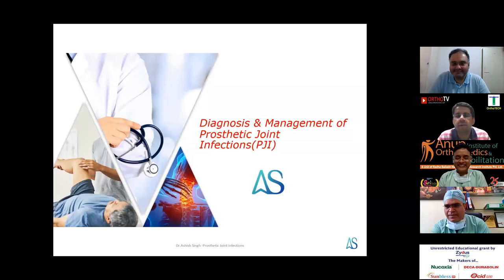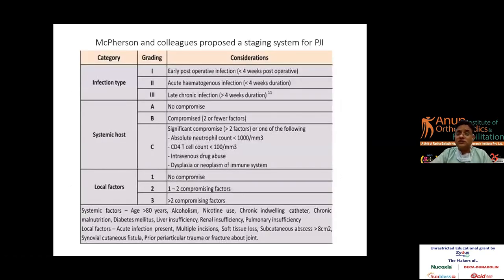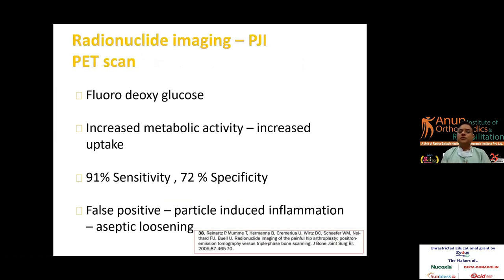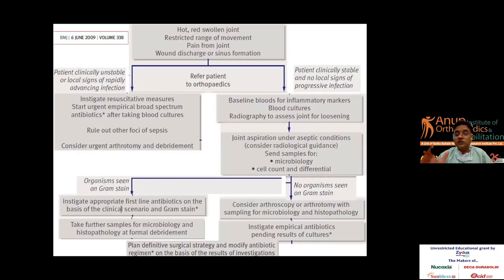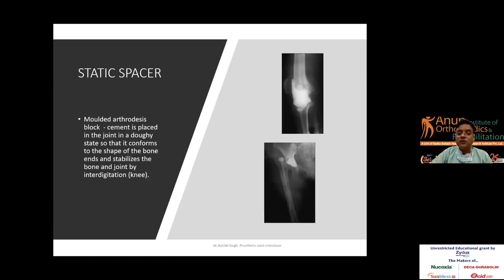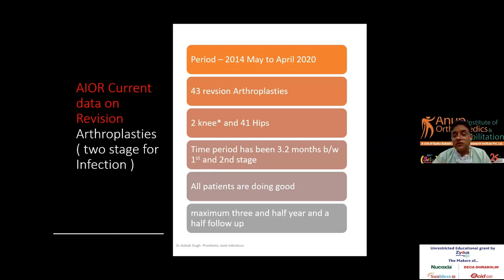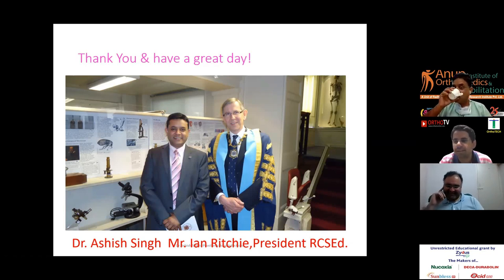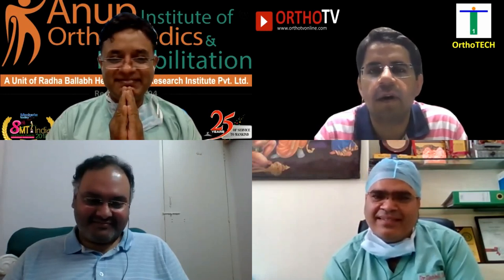OrthoTV Original - Prosthetic Joint Infections - Dr Ashish Singh